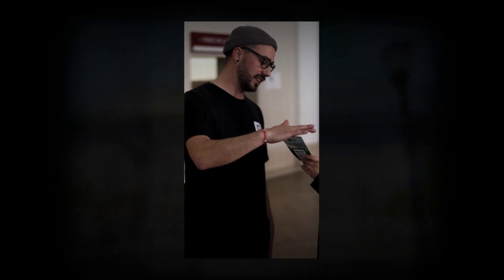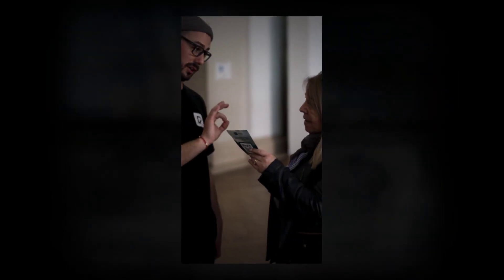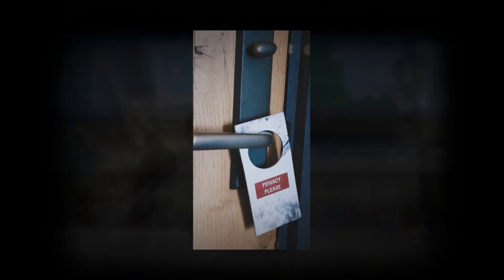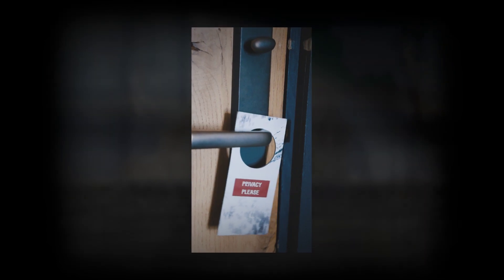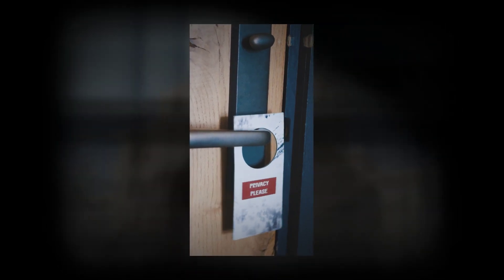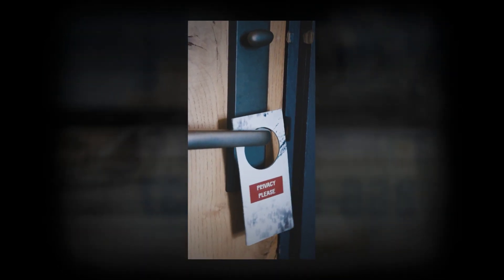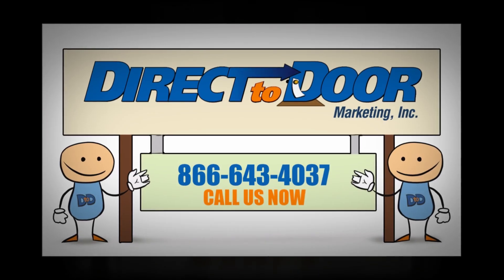Flyer Delivery Abilene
18034 Ventura Blvd., Suite 274